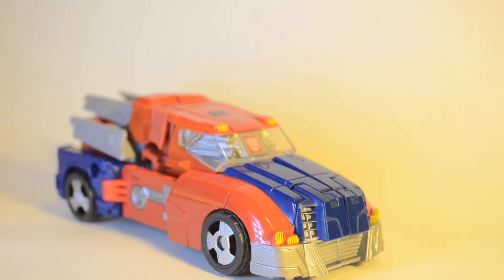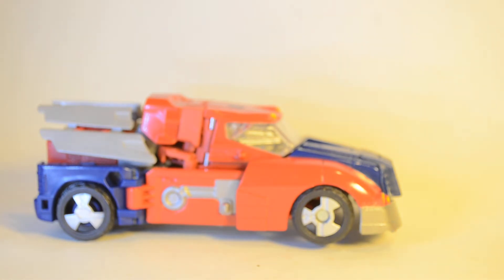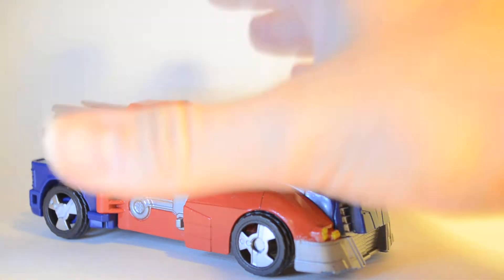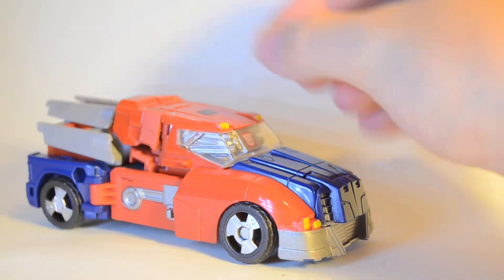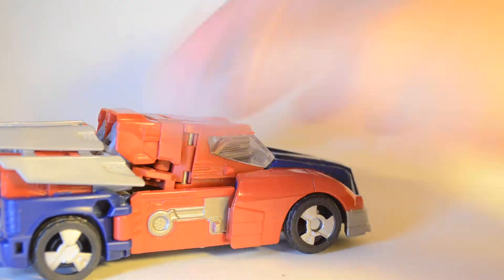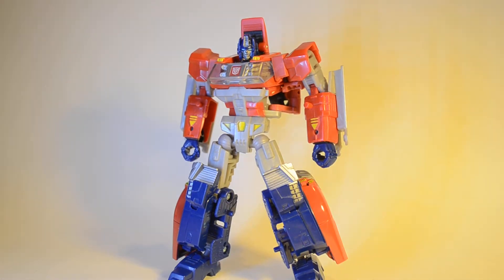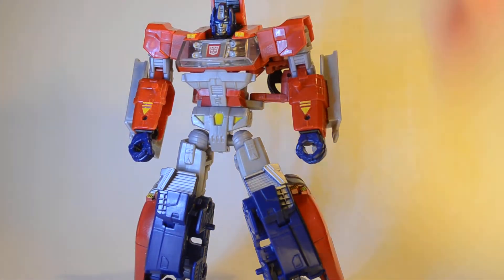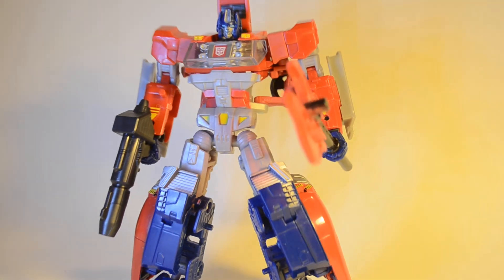Transformers Review - Transformers Generations - IDW Orion Pax -Deluxe Class-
The thrilling 30 line sure is, well, thrilling!  Awesome toy.  for $12 you get a comic and an awesome figure.  (Thanks to Mrs. ED for snagging this guy for me)